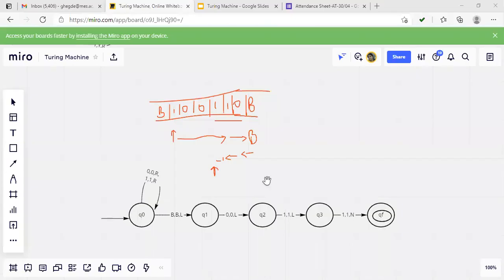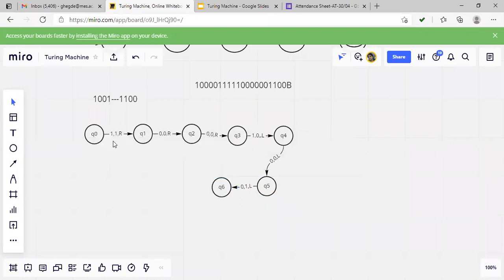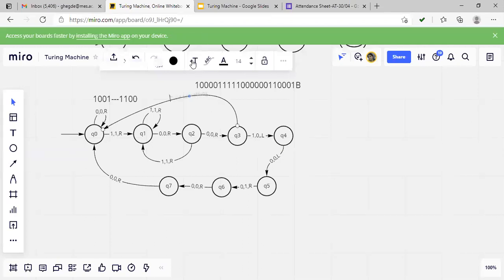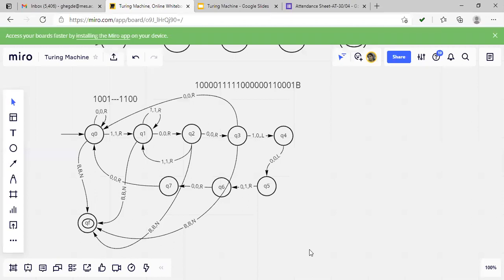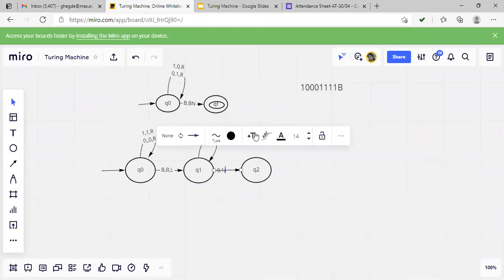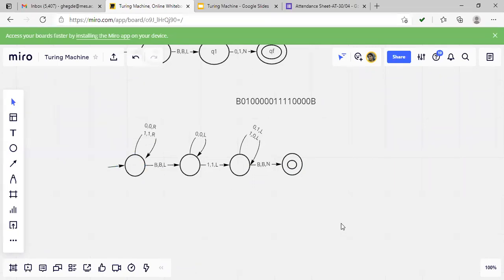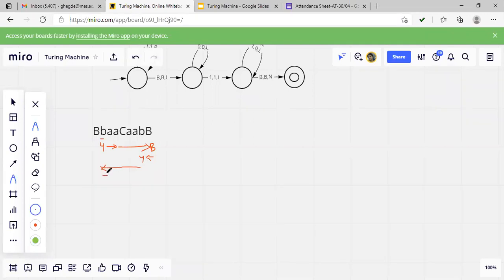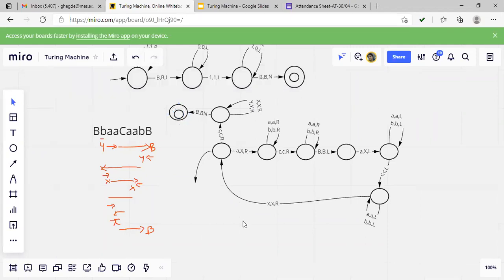Automata Theory (AT-TCS)-EXAMPLES ON TURING MACHINE